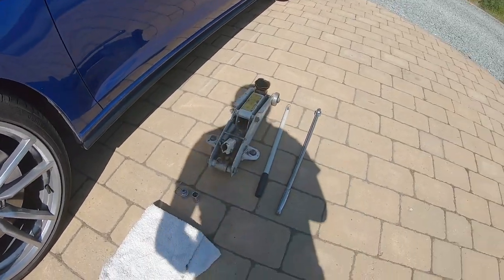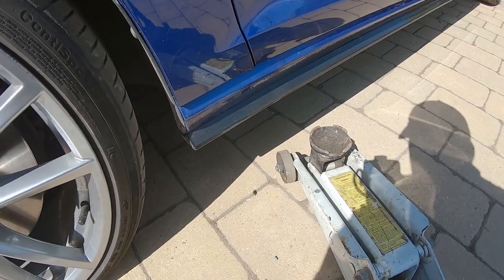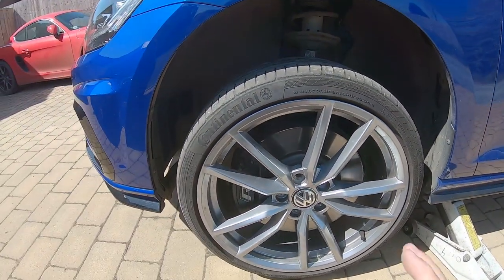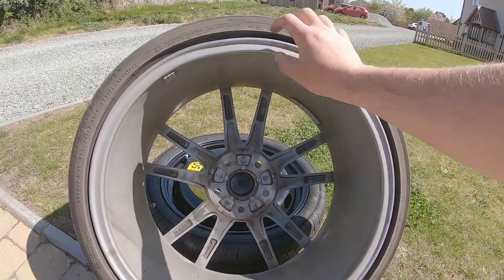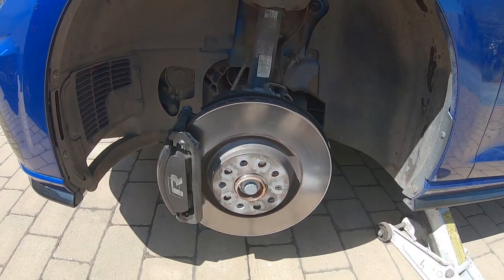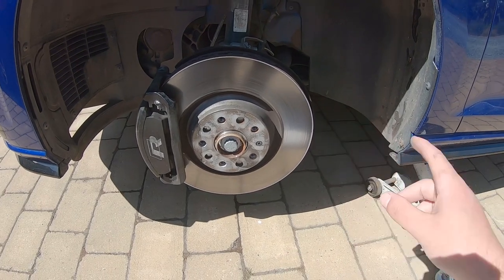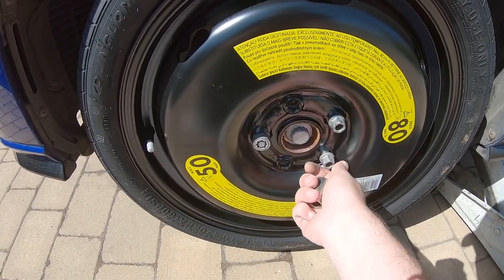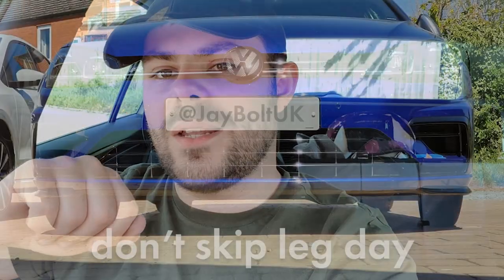HOW TO SWAP A CARS WHEEL | GOLF R MK7.5 BENT PRETORIA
MY WHEEL BENT :(

VW needs to do something about this issue for the MK8

Yo, what's good? I'm back with another video, but what am I up to this time?